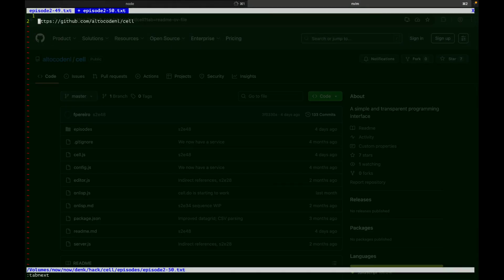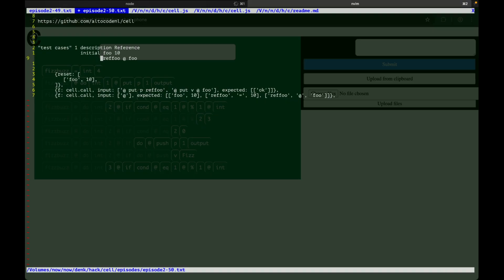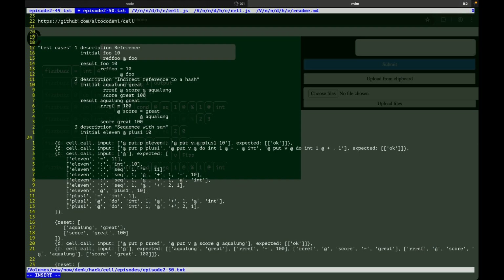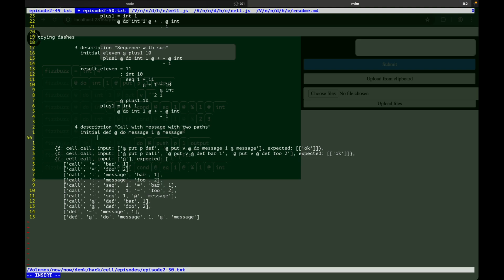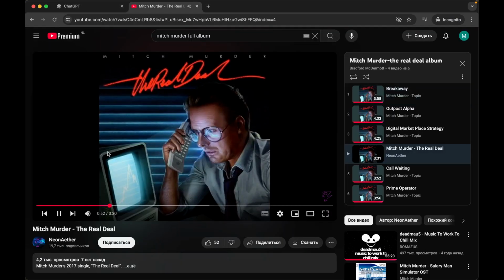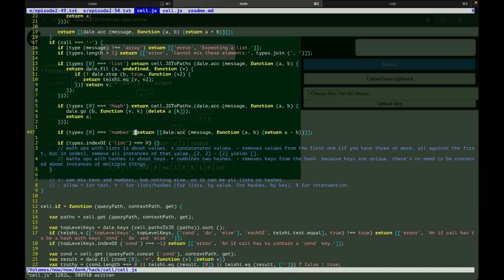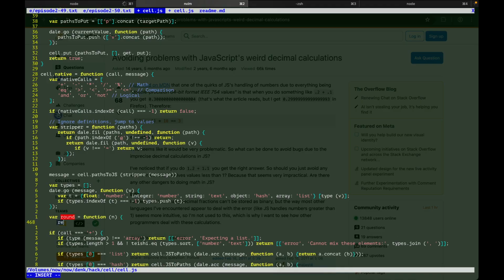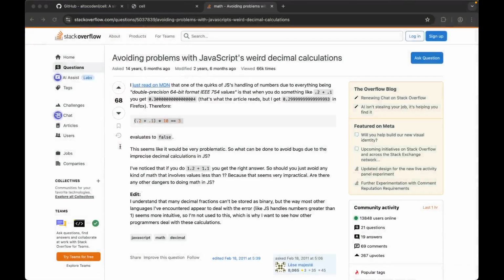Making Cell - S2E50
Fiftieth episode of season 2! I'm building a programming environment from scratch while recording myself. Watch me struggle figuring out how to make it useful! Today, we experiment with writing test cases in pure fourdata (see below). Then we implement some native calls.

"test cases" 1 description Reference
               initial foo 10
                       reffoo @ foo
               result foo 10
                      reffoo = 10
                             @ foo
             2 description "Indirect reference to a hash"
               initial aqualung great
                       rrref @ score @ aqualung
                       score great 100
               result aqualung great
                      rrref = 100
                            @ score = great
                                    @ aqualung
                      score great 100
             3 description "Sequence with sum"
               initial eleven @ plus1 10
                       plus1 @ do int 1 @ + . @ int
                                            . 1
               result eleven = 11
                             : int 10
                               seq 1 = 11
                                     @ + 1 = 10
                                           @ int
                                         2 1
                             @ plus1 10
                      plus1 = int 1
                            @ do int 1 @ + . @ int
                                           . 1

trying dashes

             3 description "Sequence with sum"
                                            - 1
               result eleven = 11
                             : int 10
                               seq 1 = 11
                                     @ + 1 = 10
                                           @ int
                                         2 1
                             @ plus1 10
                      plus1 = int 1
                                           - 1

             4 description "Call with message with two paths"

               initial call @ def bar 1
                                  foo 2
                       def @ do message 1 @ message

               result call = bar 1
                             foo 2
                           : message bar 1
                                     foo 2
                             seq 1 = bar 1
                                     foo 2
                                   @ message
                           @ def bar 1
                                 foo 2
                       def = message 1
                           @ do message 1 @ message